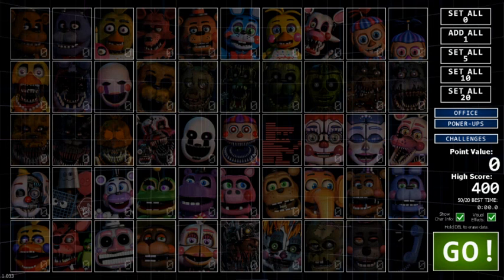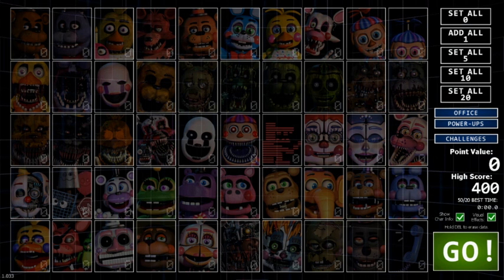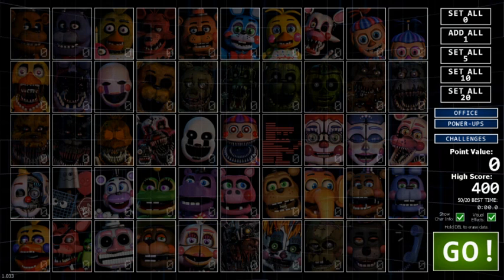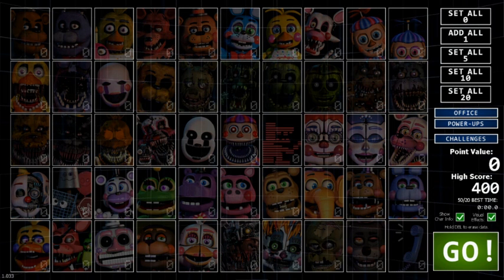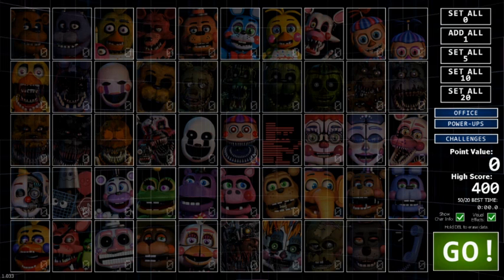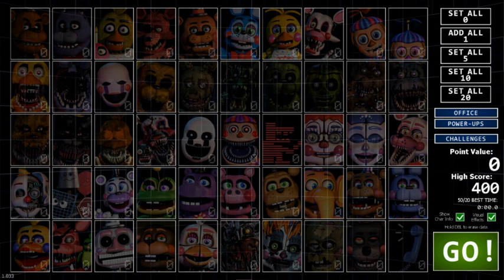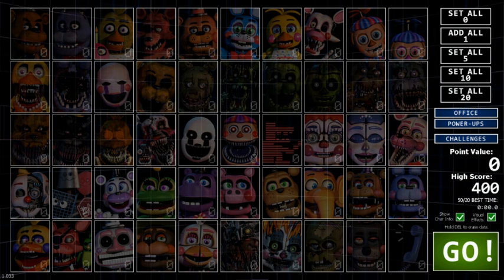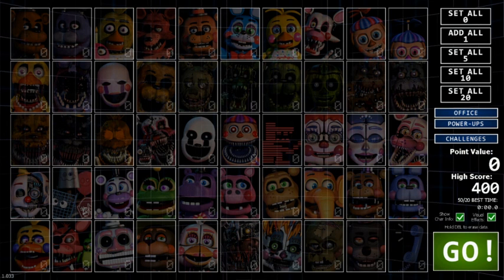Dead by Daylight Springtrap: Short Theory and Discussion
This is a short video that i wanted to do and tomorrow or the day after that i will have all the stuff down to do a Springtrap Dead by Daylight Theory!